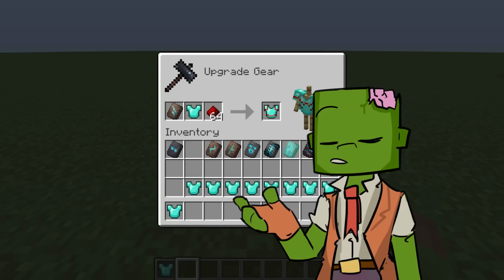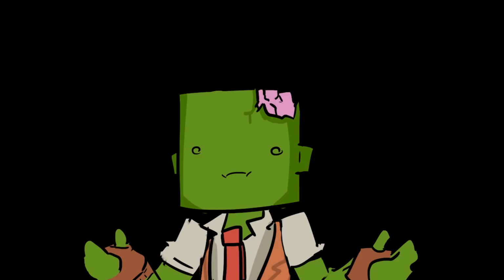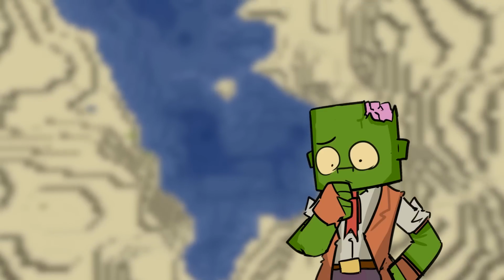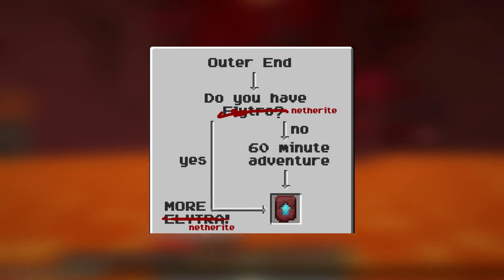Why Armor Trims are a BRILLIANT Mistake!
Minecraft 1.20 is FINALLY letting us decorate our armor! That is, IF you can find an Armor Trim!

Today we'll be talking about how Armor Trims are being implemented in Minecraft 1.20, and about how this feature could have finally been the solution to armor covering up character customization we've all been waiting for, but instead it's just going to make the multiplayer experience WORSE!

Is there any way that Mojang can save this from being a complete disaster? Or are Armor Trims doomed to become the new worst feature in Minecraft, abandoned in a garbage chest like every piece of Horse Armor or copy of the melohi disc.

0:00 Intro
1:04 Character customization
2:20 Your story on your sleeve
3:29 Minecraft exploration SUCKS
4:35 Where is everything?!
5:35 Chunkbase = Cheating
6:26 Technical limitations
7:41 Finders keepers
8:41 And then there's that guy
10:09 What about single player?
10:56 NETHERITE UPGRADES
11:44 Solutions??